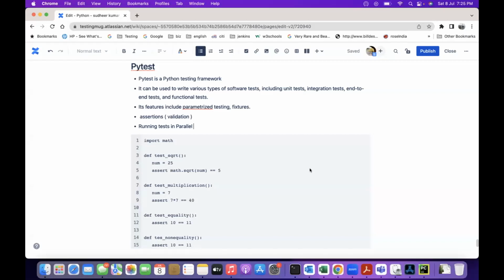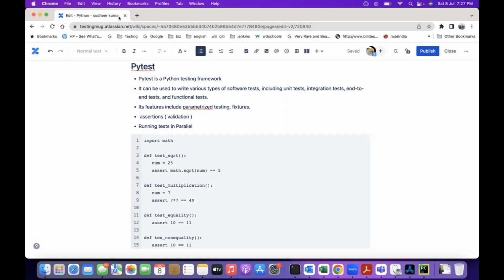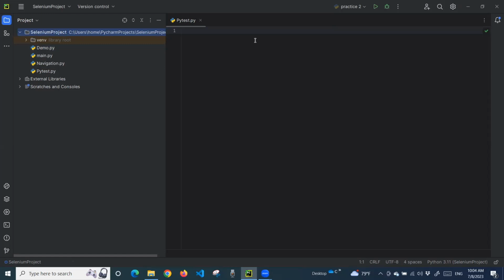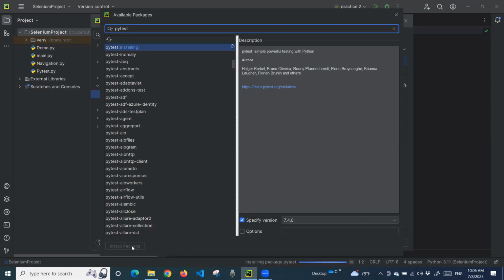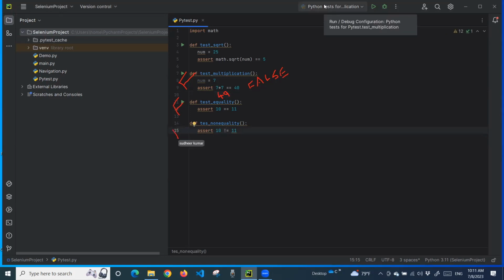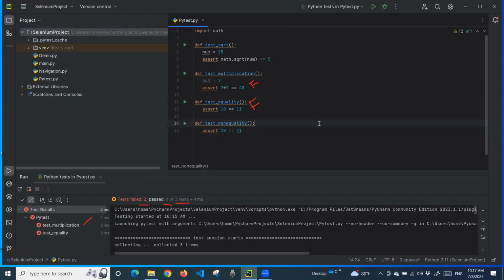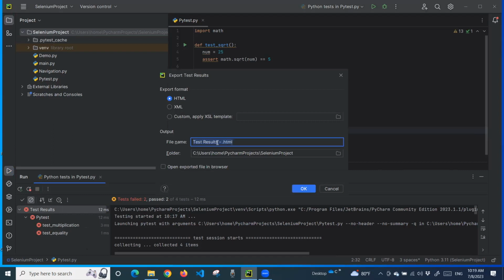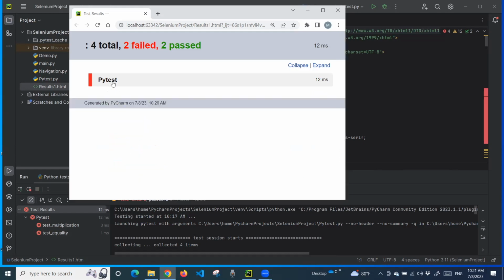PyTest Test Framework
Manual Testing

Eclipse IDE